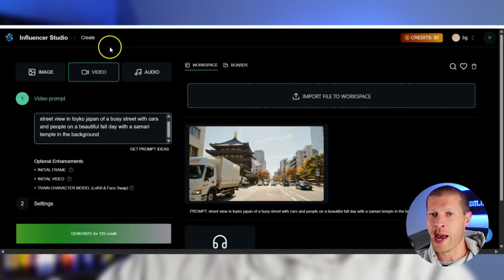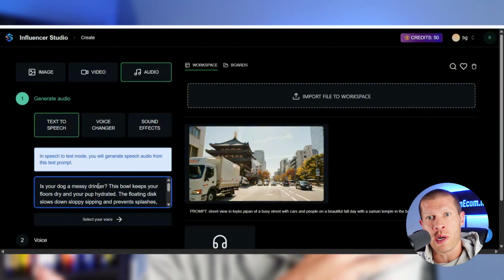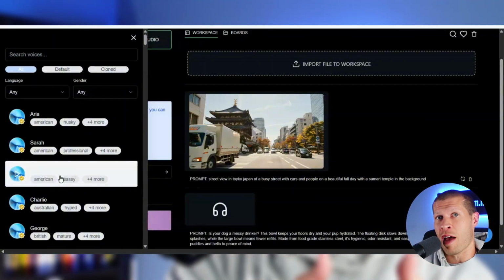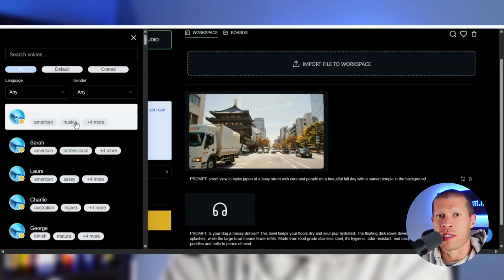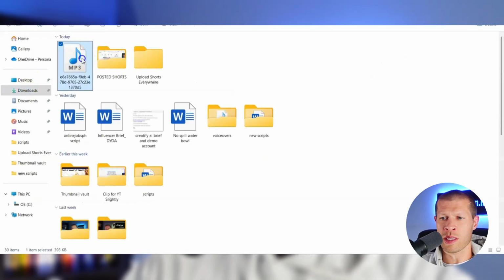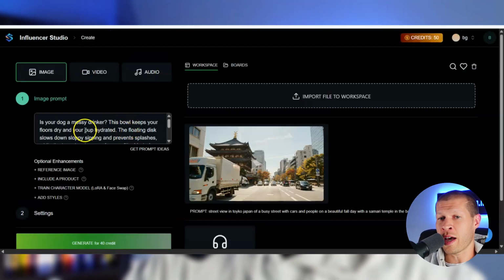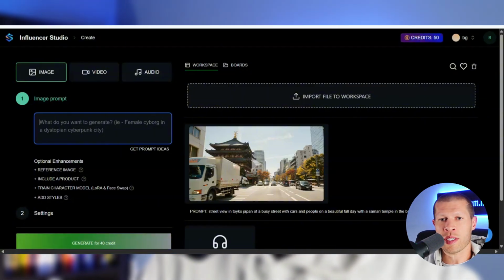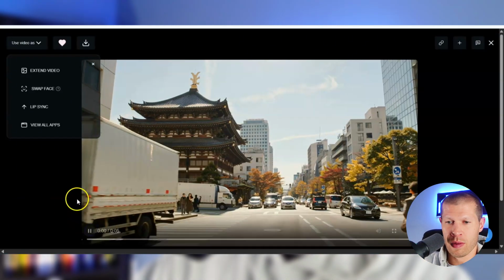This New AI Tool is Making TikTok Affiliate Videos FOR ME (Complete Demo)